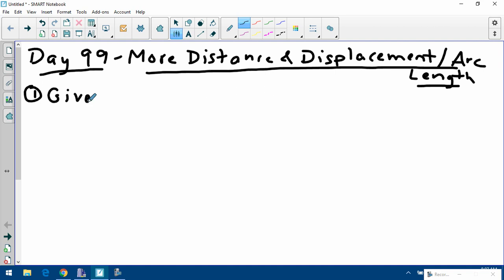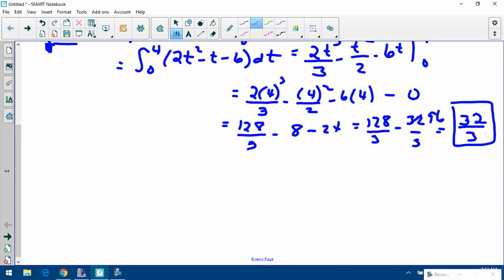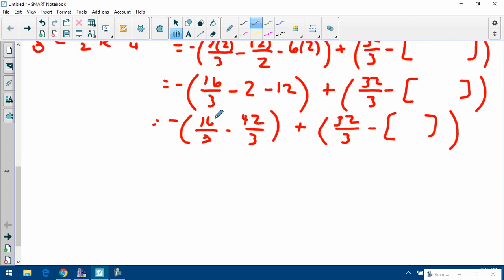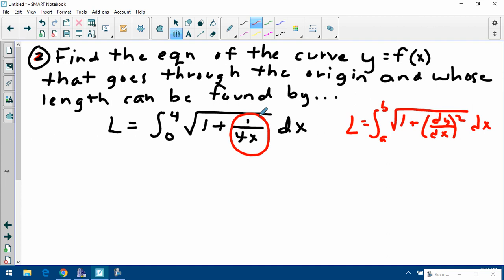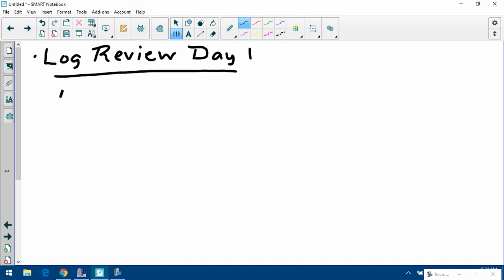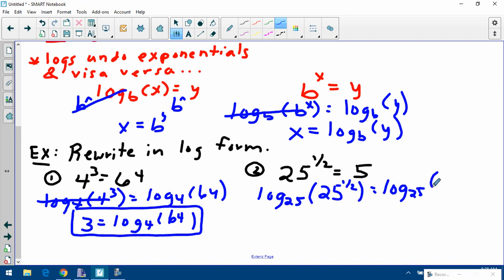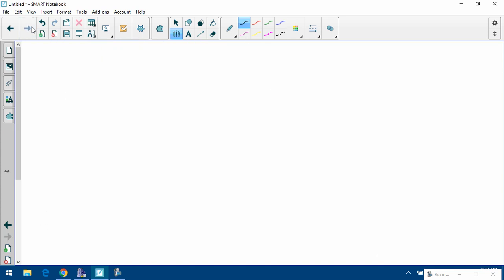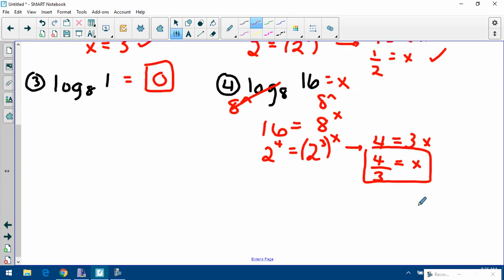Calc AB Day 99 Video of Notes